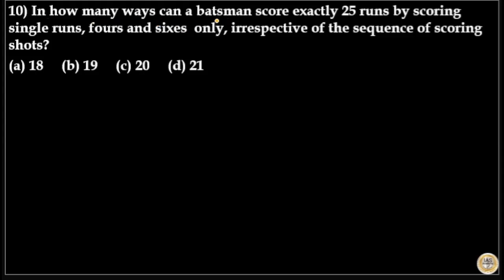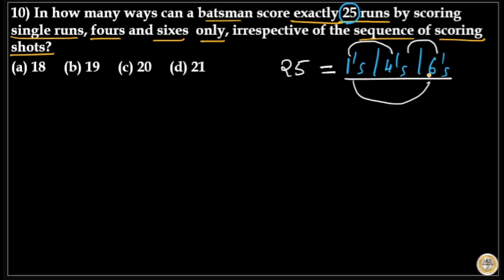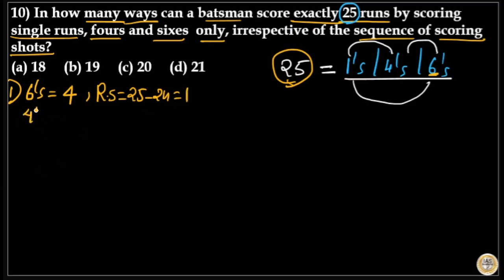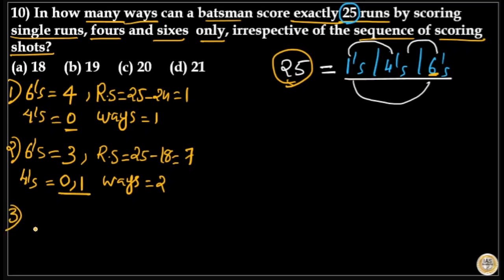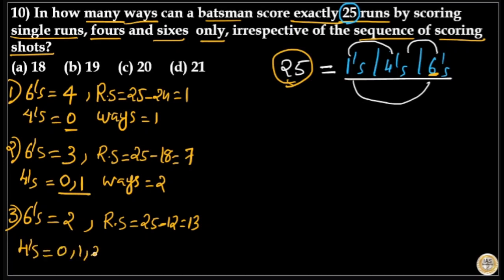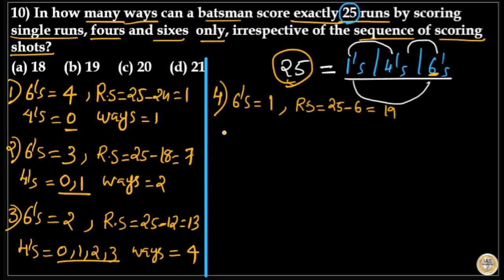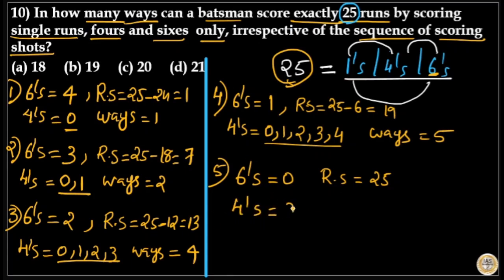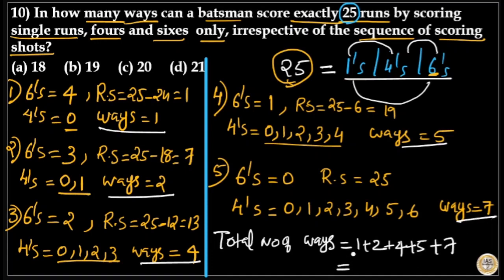In how many ways can a batsman score exactly 25 runs by scoring single runs, fours and sixes only,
In how many ways can a batsman score exactly 25 runs by scoring single runs, fours and sixes  only, irrespective of the sequence of scoring shots